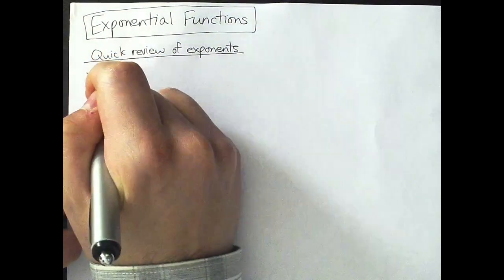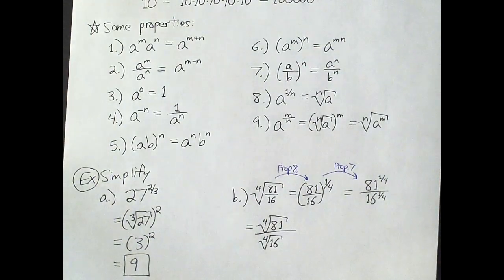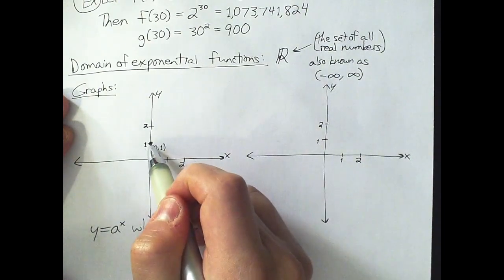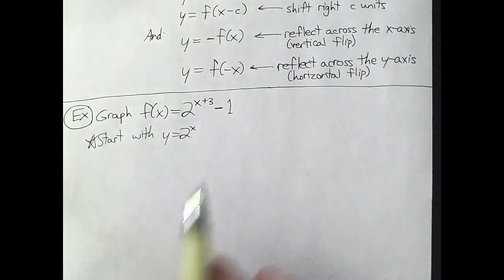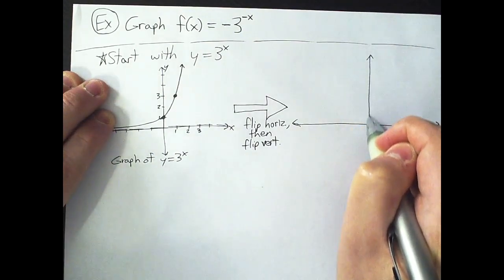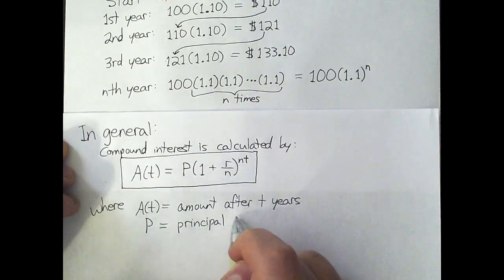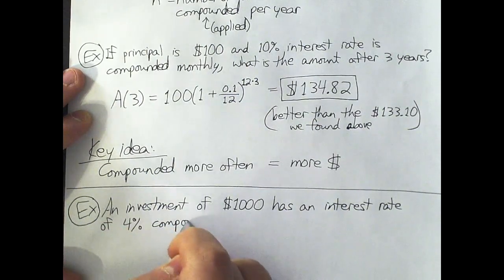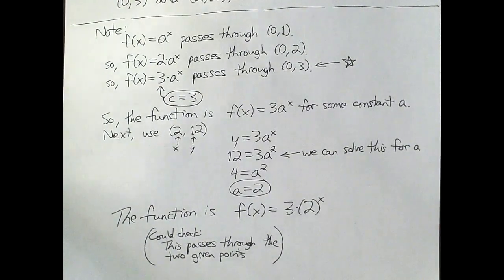MA 190 Section 4.1: Exponential functions